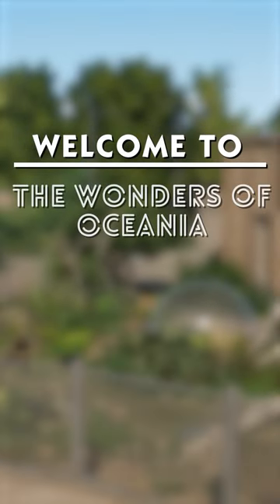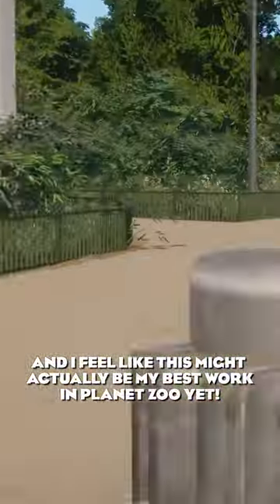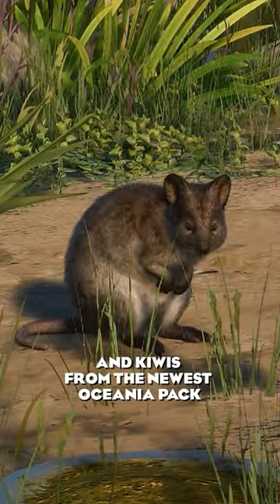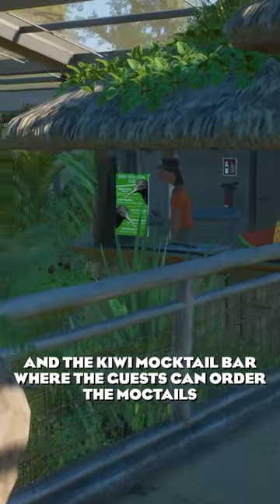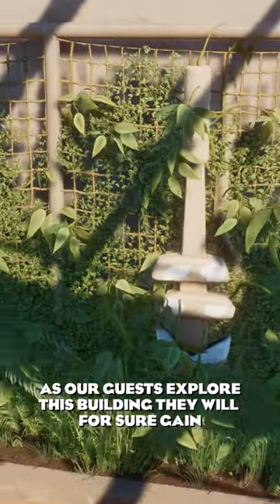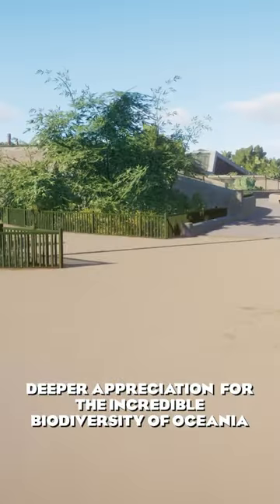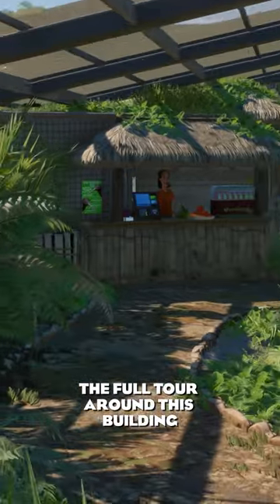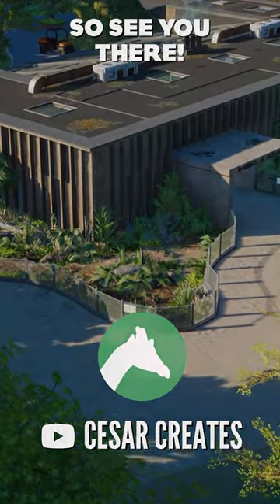The Wonders of Oceania is finished! ✨ | Elm Hill City Zoo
Welcome to the Wonders of Oceania! 💚 The newest building in the Elm Hill City Zoo is finally finished and I feel like this might actually be my best work in Planet Zoo yet! The building is a housing Tasmanian Devils, Quokkas and Kiwis form the Oceania Pack.
It also features an indoor jungle that showcases the plants that are native to oceania and a kiwi mocktail bar where the guests can order the mocktails inspired by 5 new animals from the Oceania Pack. As our guests explore this building they will for sure gain deeper appreciation  for the incredible biodiversity of Oceania and the importance of conserving these remarkable creatures and their habitats. The full tour is out on my channel right so I hope you will enjoy joining  me on the adventure through the wonders of oceania!